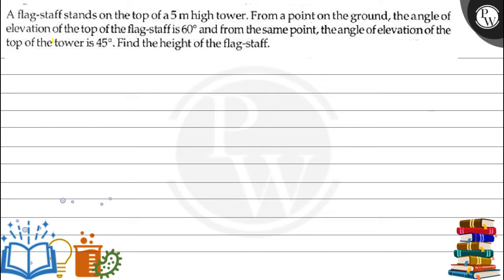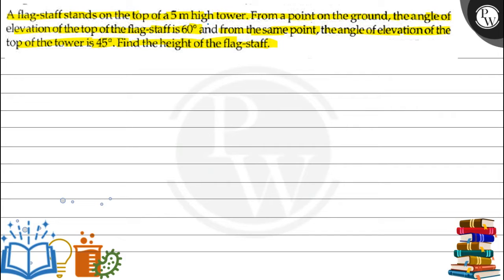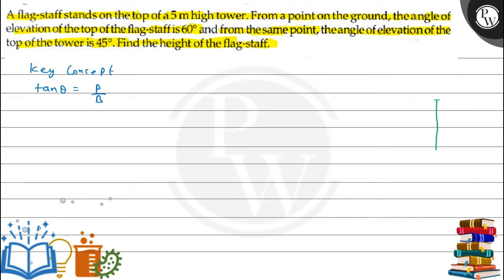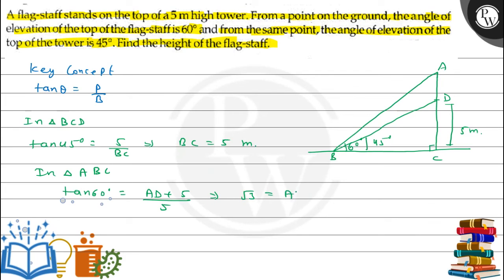A flag-staff stands on the top of a 5 m high tower. From a point on the ground, the angle of ele...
A flag-staff stands on the top of a 5  m high tower. From a point on the ground, the angle of elevation of the top of the flag-staff is 60^∘ and from the same point, theangle of elevation of the top of the tower is 45^∘. Find the height of the flag-staff.
(W)